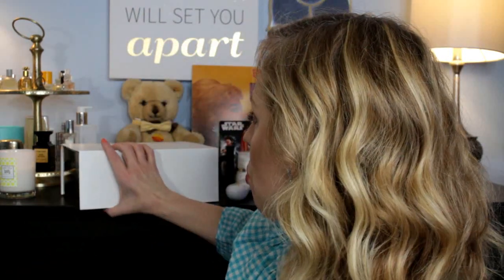WHAT'S HOT NOW!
These products are brand new, and are hot, hot, hot. I couldn't wait for a favorites video, I had to share.

At Sephora
Marc Jacobs Dew Drops

NYX Metals Retro Harmony
Tarte Make Believe in Yourself Palette